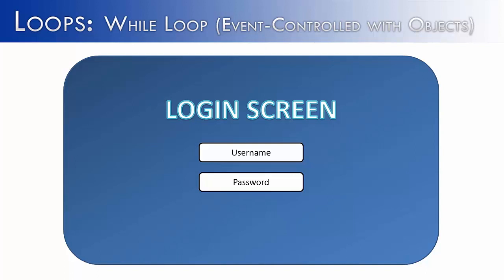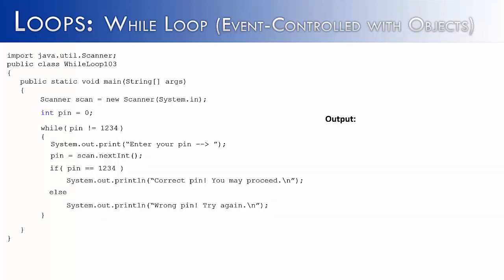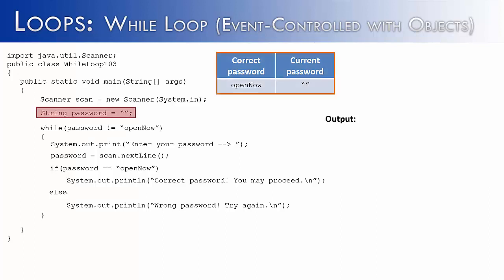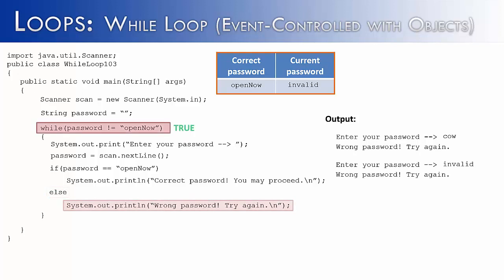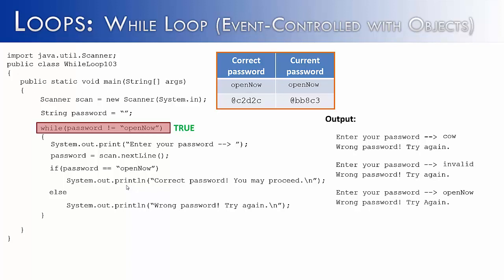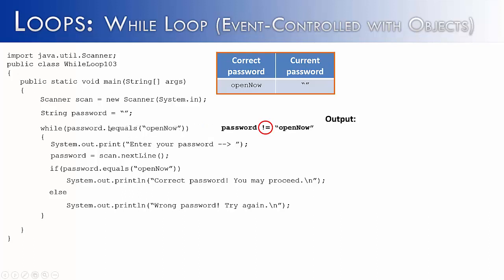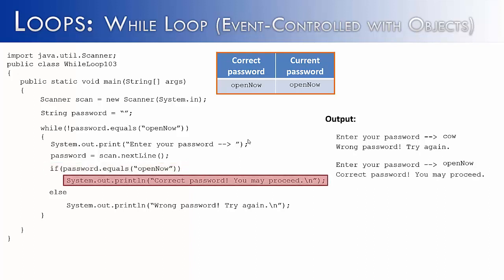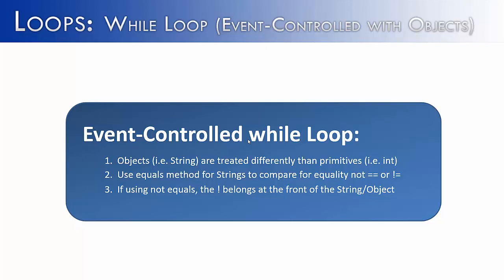Loops Part 7: While Loops Event-Controlled with Objects (Java)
The video looks at how to use an event-contorolled while loop.  It uses a computer login with a password to demonstrate this.  It also focuses on how objects like Strings are used as opposed to primitives like int with a while loop.